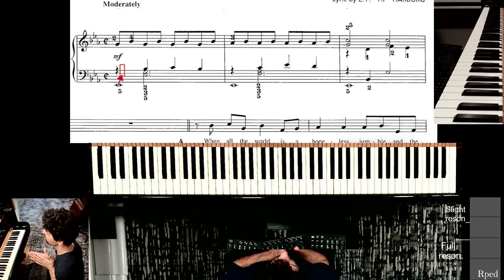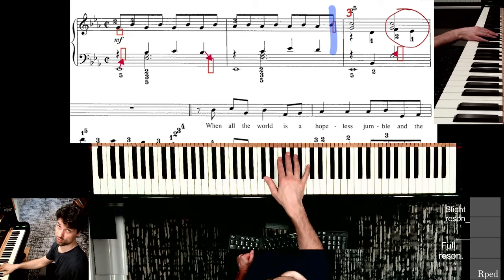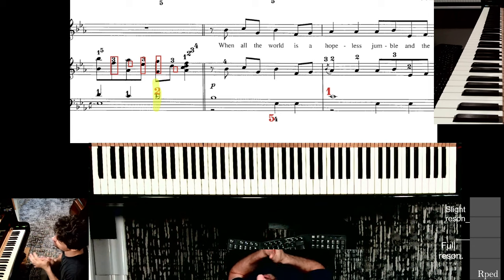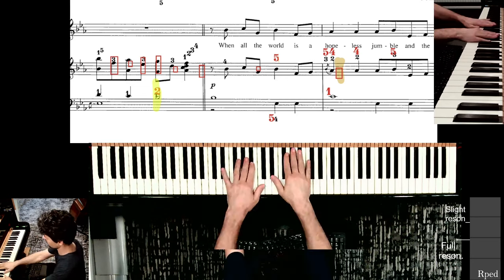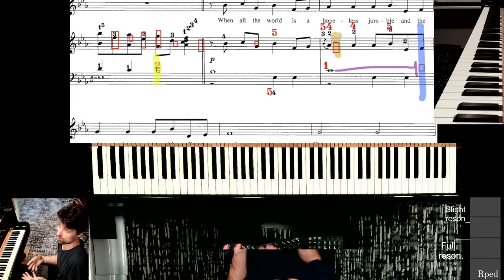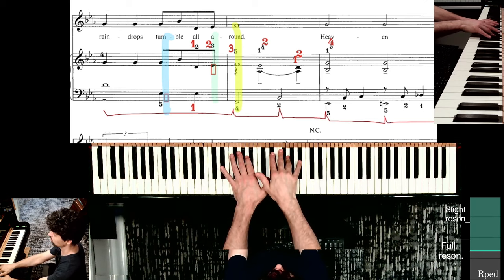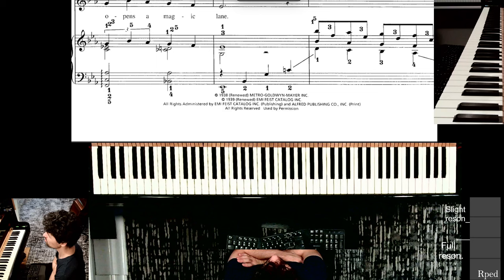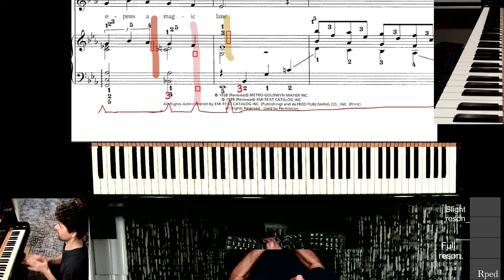Arlen, arr. ?. Over The Rainbow (Eb Major). p1. Piano Practice Tutorial.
Anatoly's Practice Companion for Harold Arlen's "Over The Rainbow", arranged by an unknown arranger, published by Emi Feist Catalog Inc, 1939 and printed by Alfred Publishing Co., Inc.

NB: In this link, the score is laid out differently from my copy and so the lines/measures don't line up with what I am talking about in the video. But the music is the same.